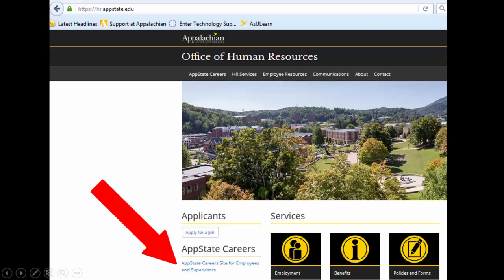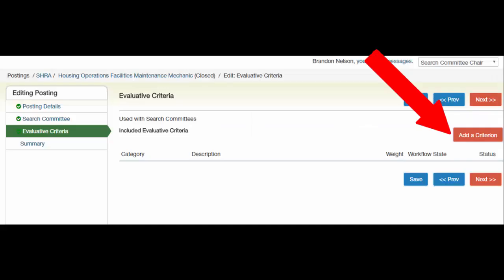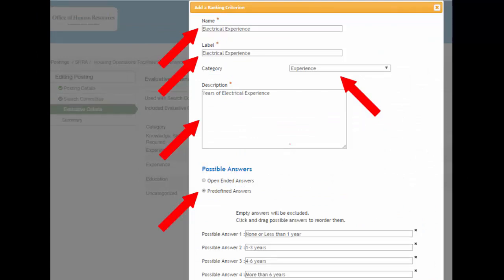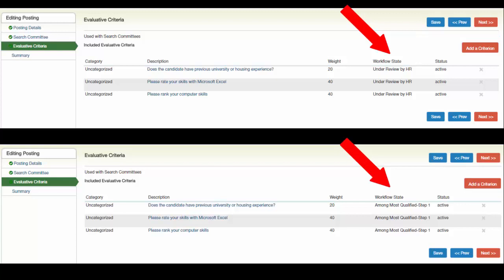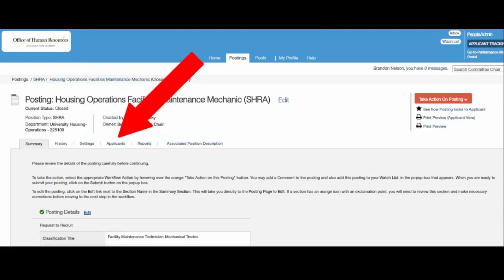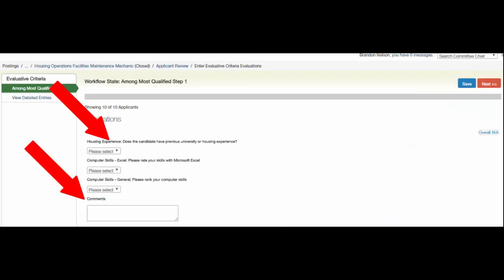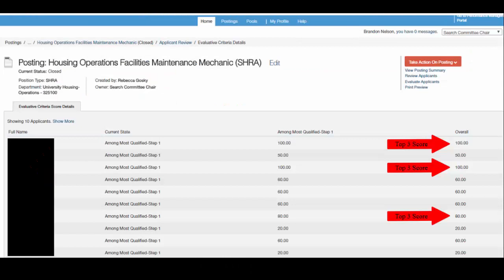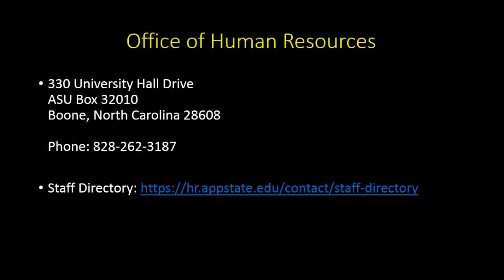Evaluative Criteria Tutorial